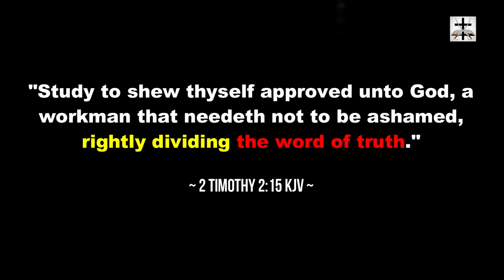Dispensational Teaching In The 1600s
The word "dispensation" appears 4 times in the word of God (1Cor. 9:17; Eph. 1:10; Eph. 3:2; Col. 1:25). And I show various dispensational systems from the early to mid 1600s (nearly 200 years before 1830).

The Greek word for "dispensation" is "oikonomia" (οἰκονομία) which means "a religious economy” among other things.